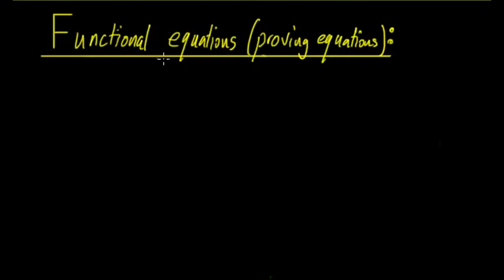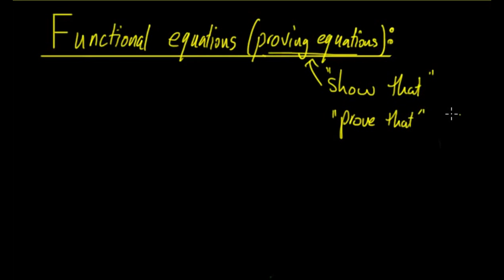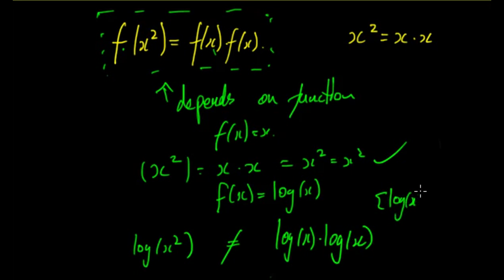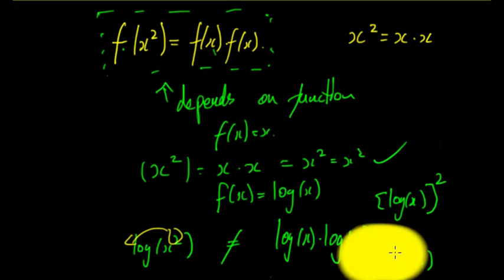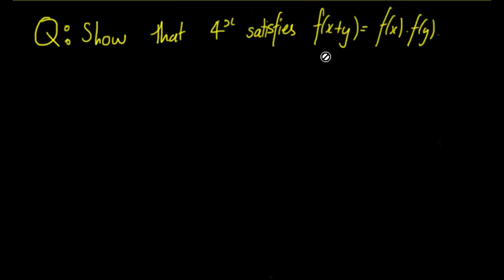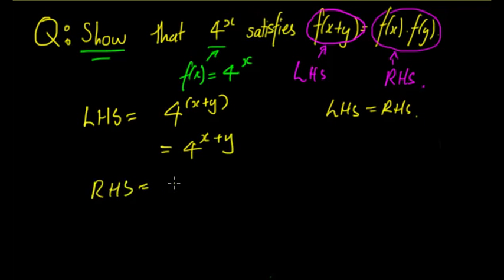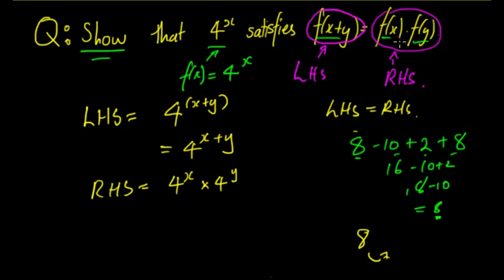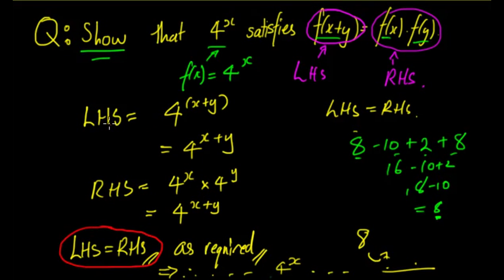Functional Equations (Proving Functions)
In this video, we look at how to prove functional equations. A functional equation is an equation that is defined as two general functions.